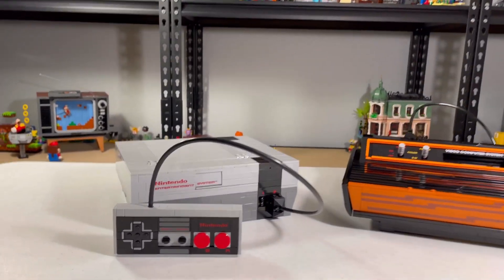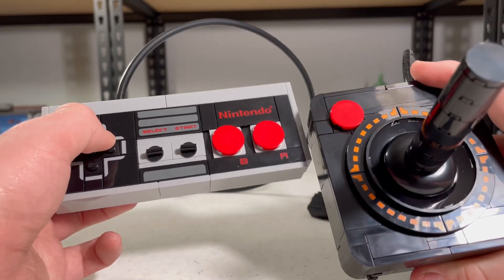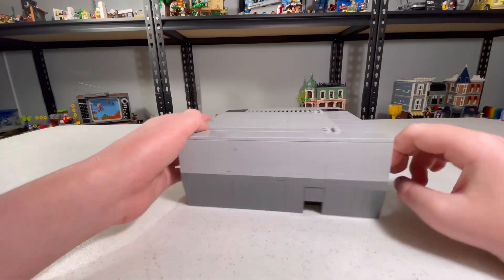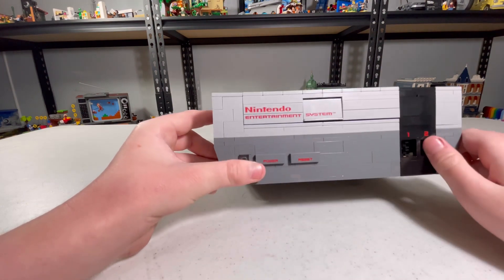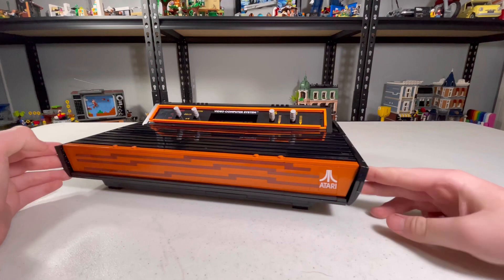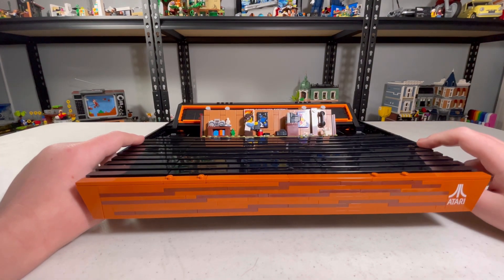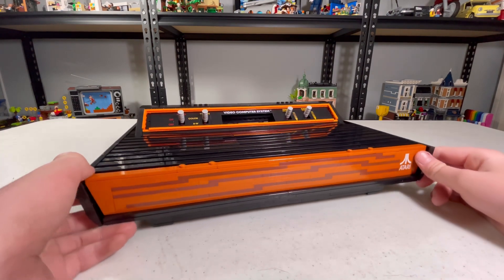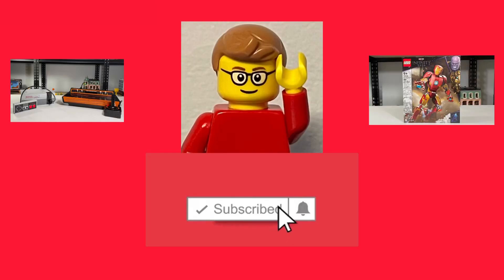Lego Nintendo And Atari consoles Comparison